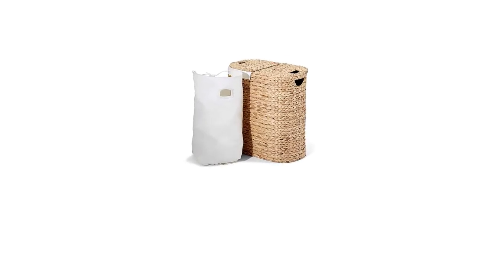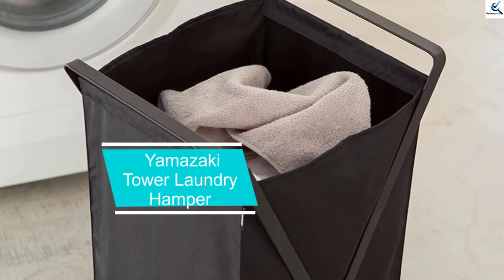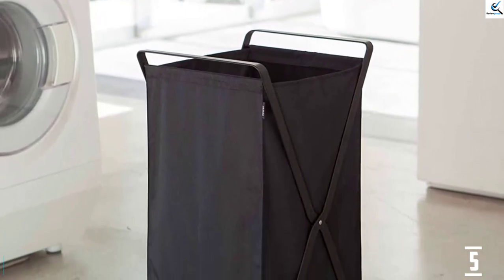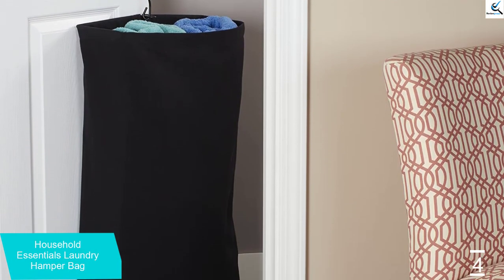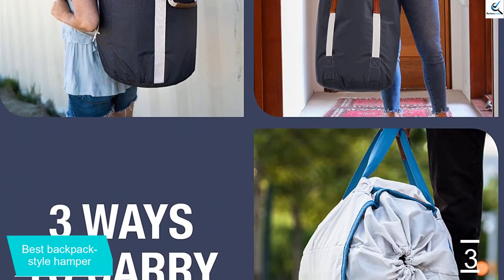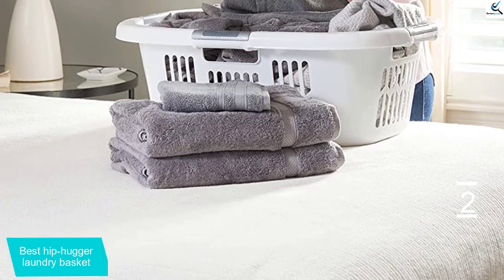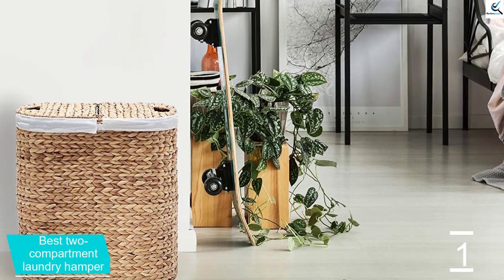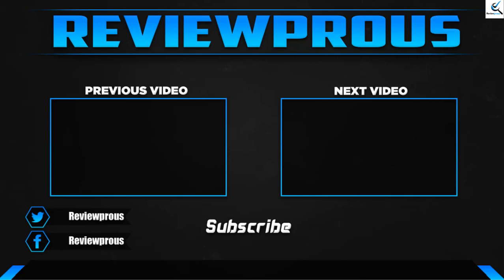Top 5 Best Laundry Hampers and Baskets [Review & Buying Guide]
☛ All The Links to Best Laundry Hampers and Baskets listed in this Video:-

► 5.   Yamazaki Tower Laundry Hamper

► 4.  Household Laundry Hamper Bag

► 3.  Best backpack-style hamper

► 2.  Best hip-hugger laundry basket

► 1.  Best two-compartment laundry hamper

In This Video, I listed the Best Laundry Hampers and Baskets That are available in the market. I made this list based on my personal research, and I tried to list them based on their price, quality,  and many more things.